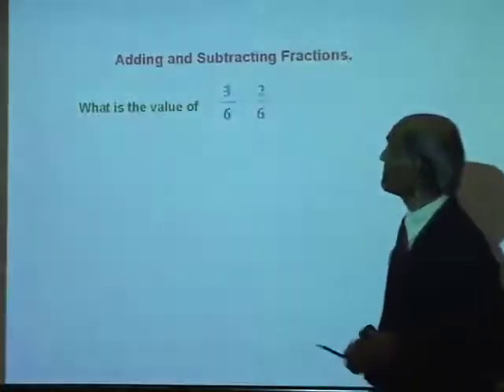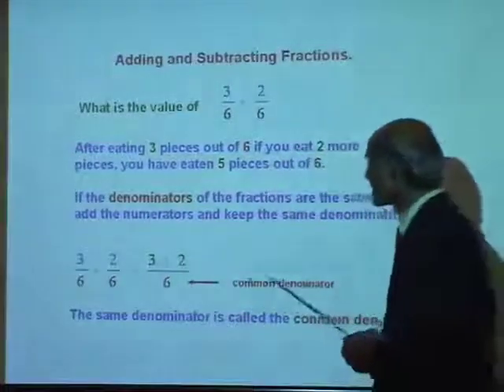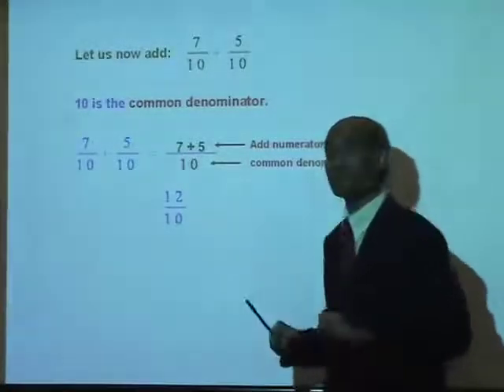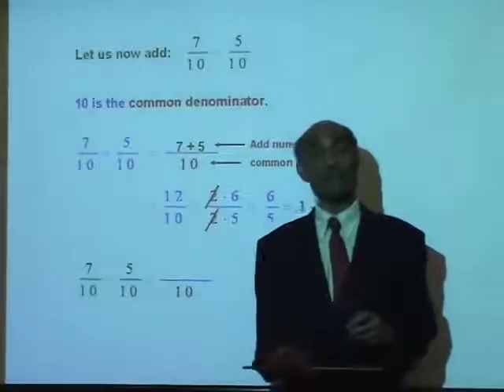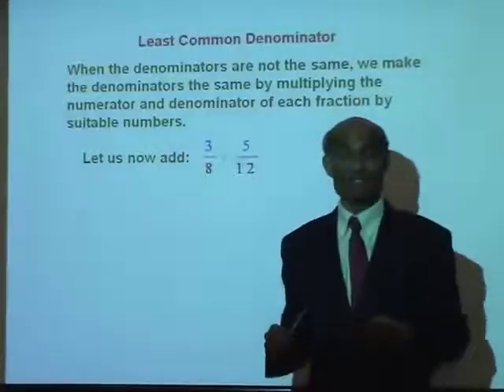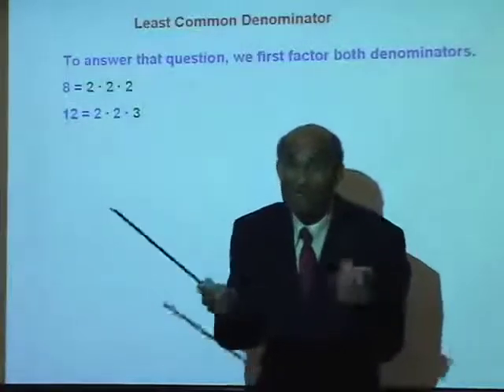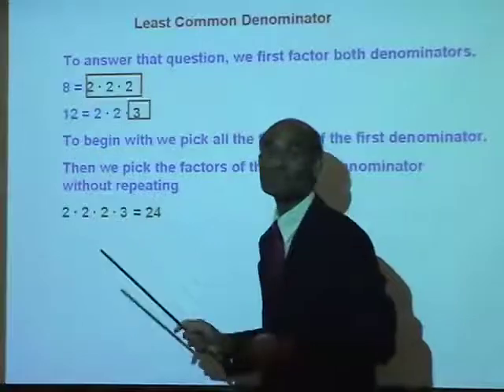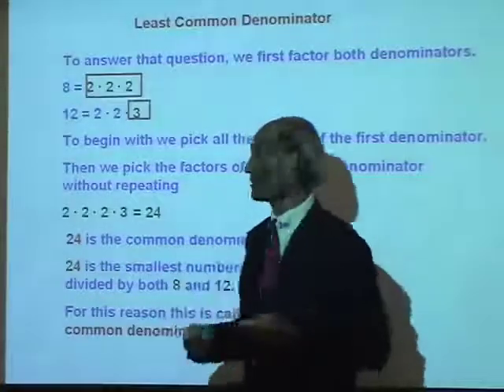MAT9024 Lesson 1.1 Fractions (iii).mov